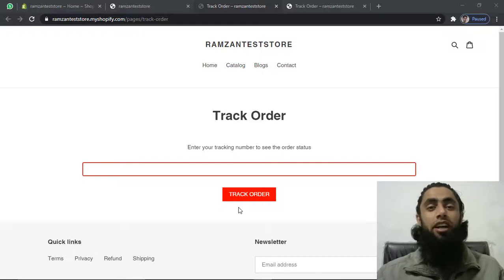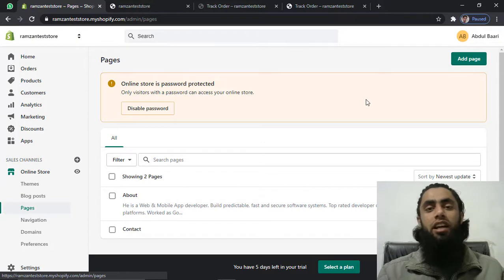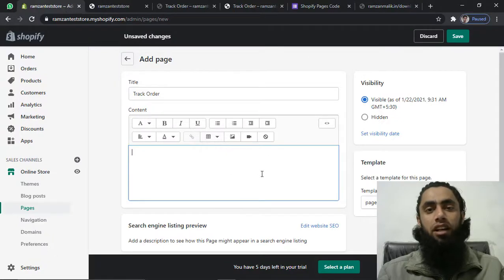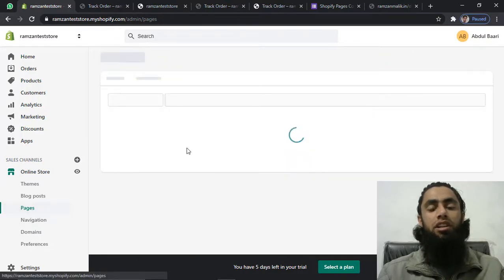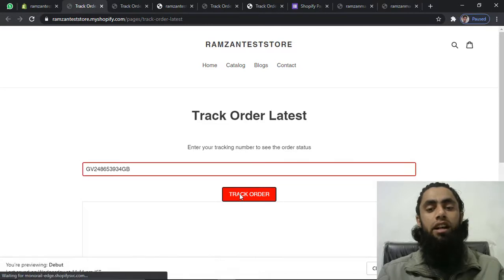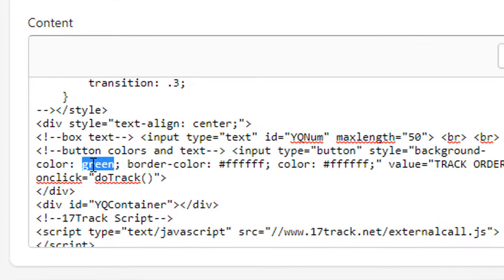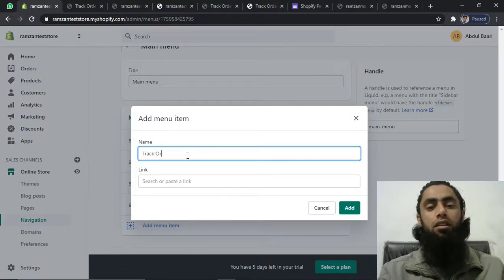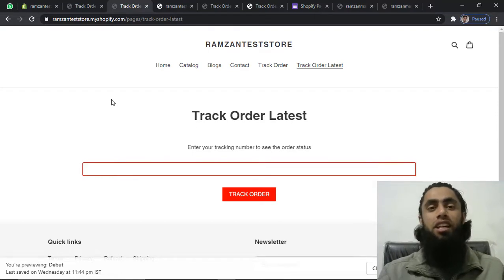How to Add Order Tracking Page in Shopify For FREE | No App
Your customers would easily track the order from your store. They will satisfied by this service. No need to install any plugin.

👋Skype: mohdramzaan112